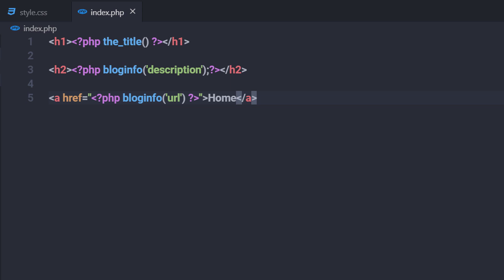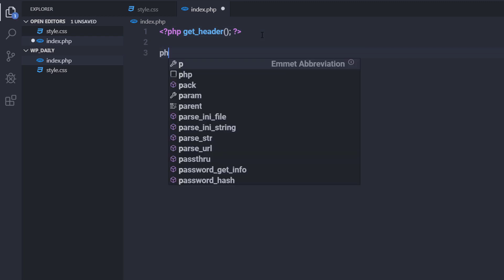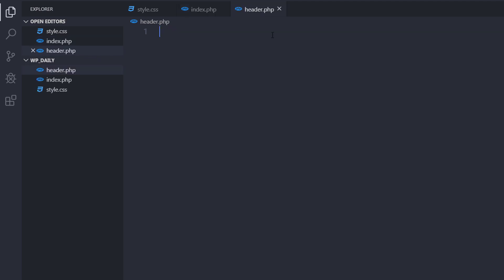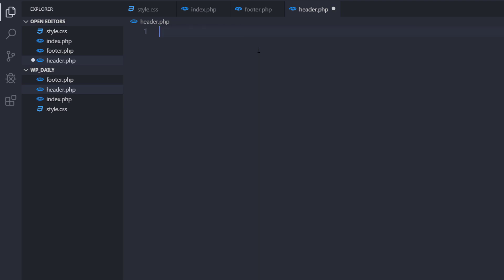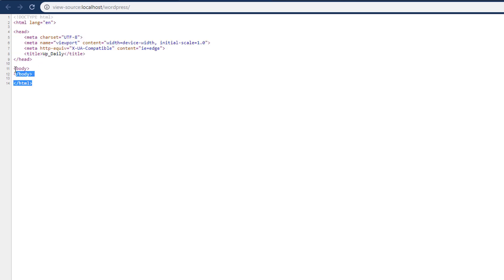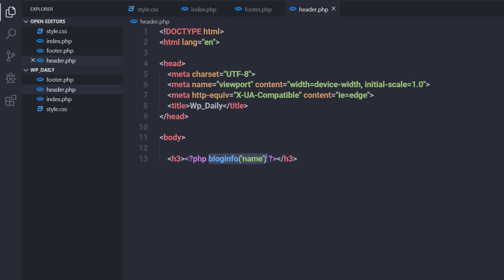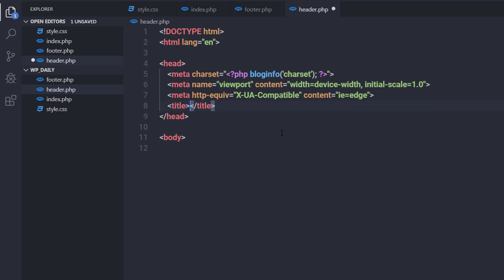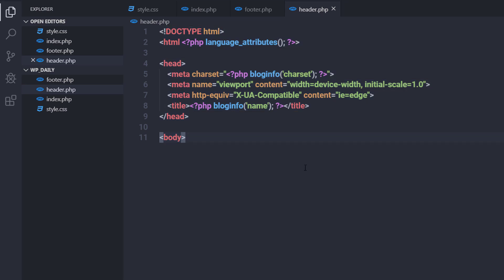Header & Footer - Premium Theme Development - 13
In this lecture, we will talk about how we can create header and footer in a WordPress theme. We also going to see how to customize it.